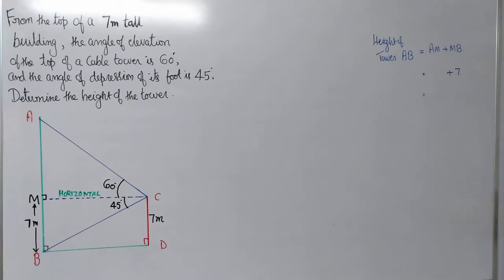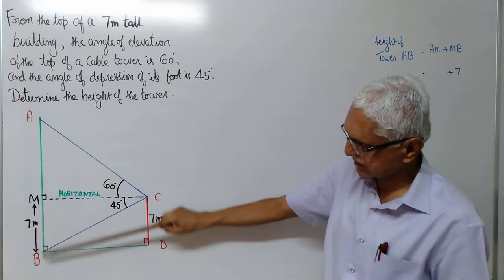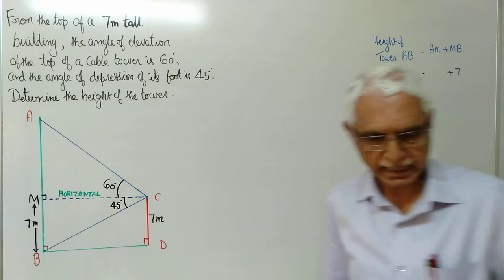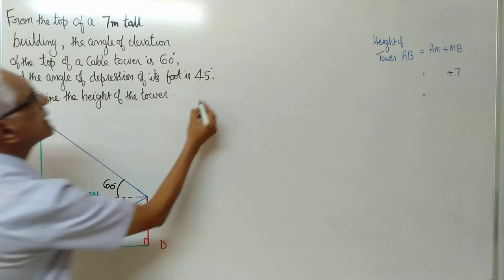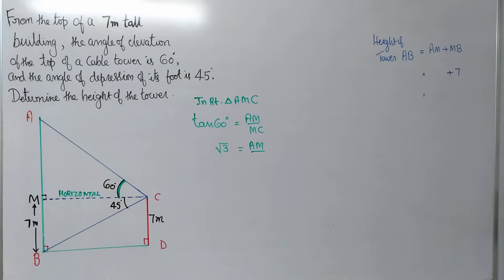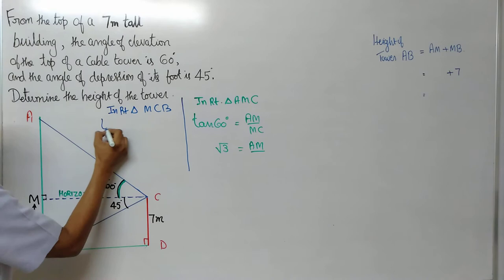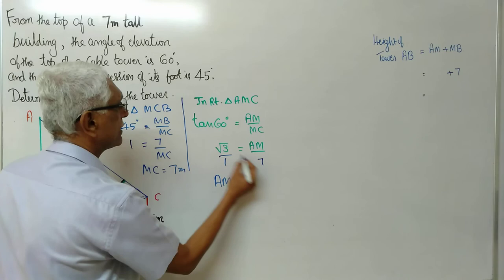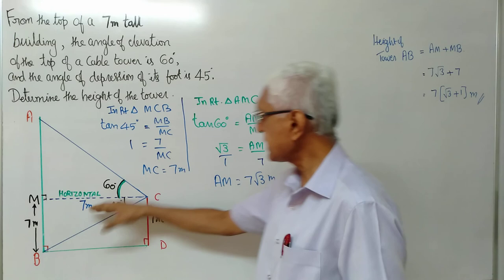17 May 2021